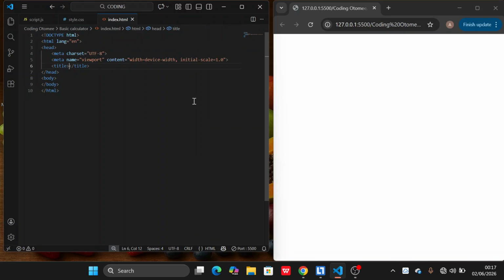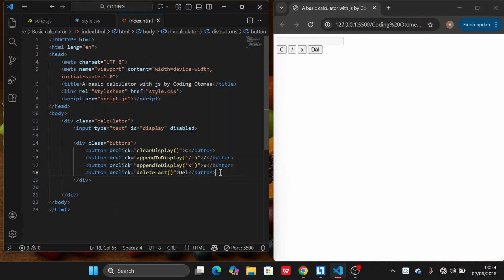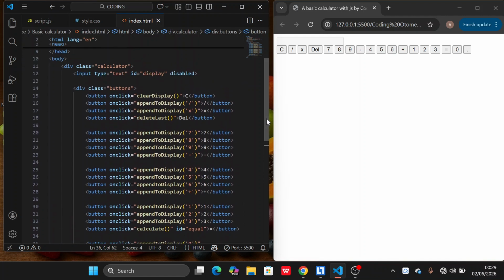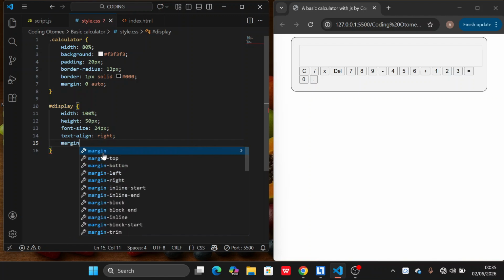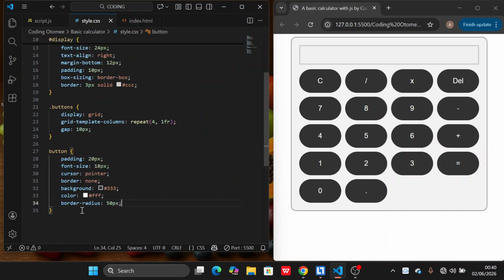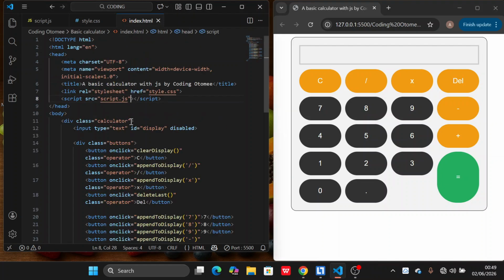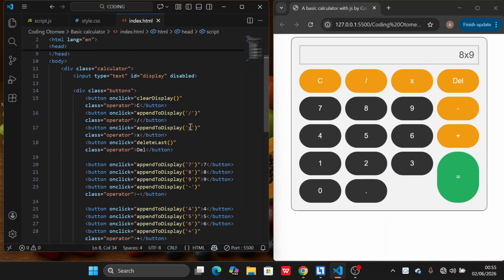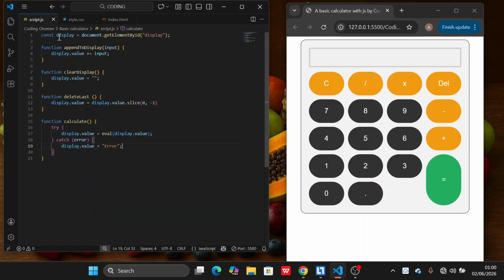Basic calculator with html, CSS and JavaScript